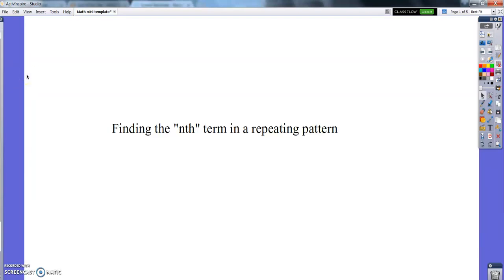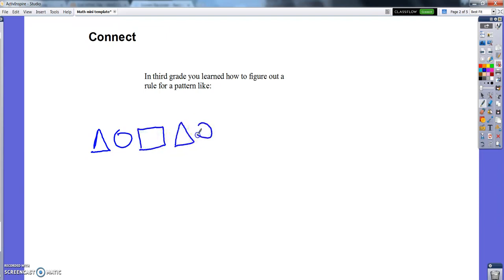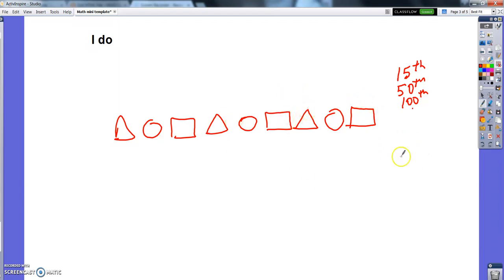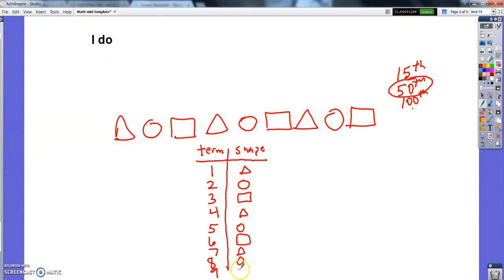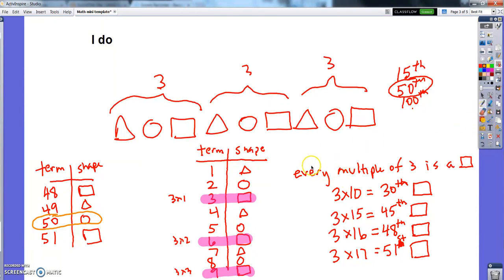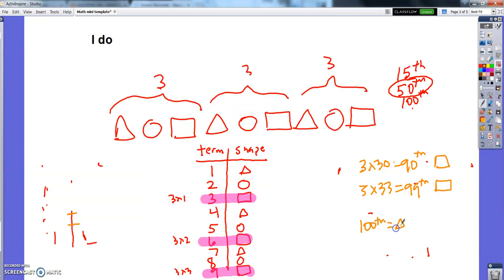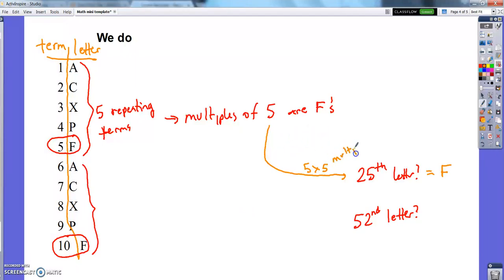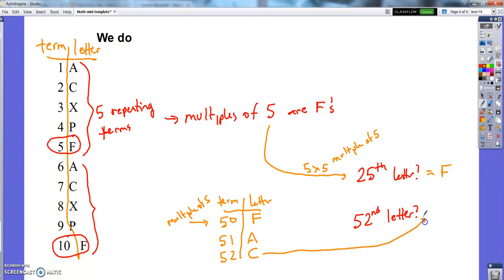4OA Lesson #13 - finding nth term in repeating patterns